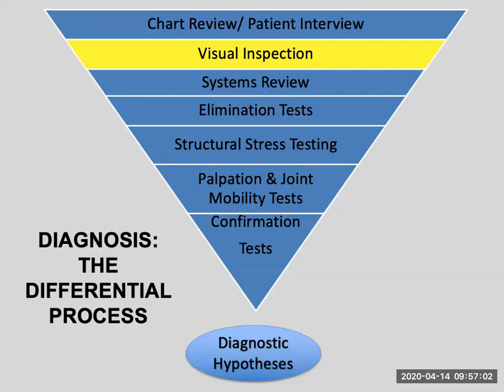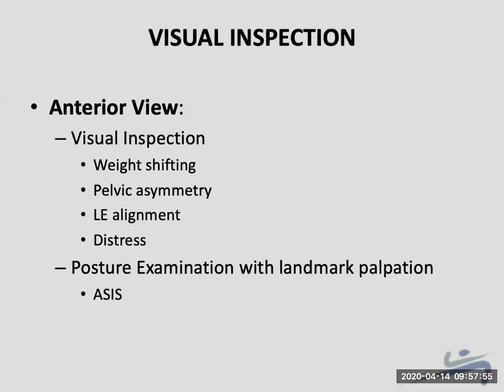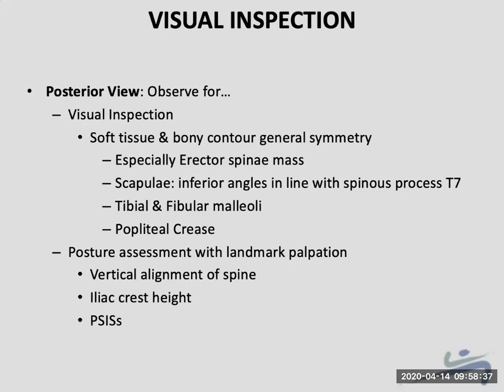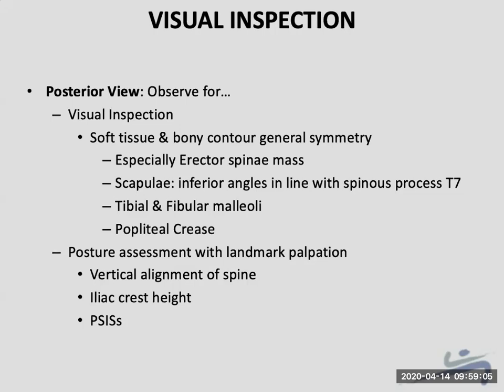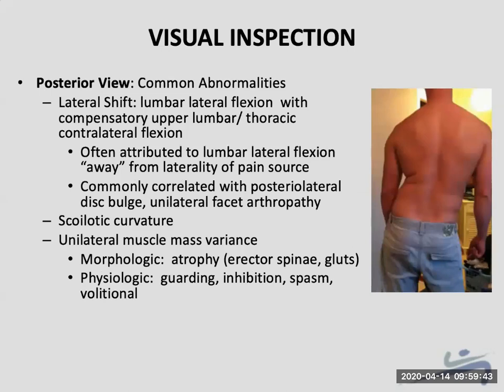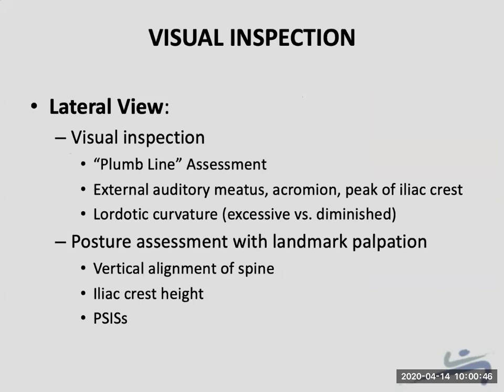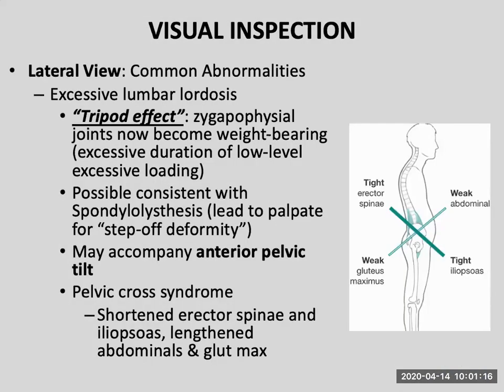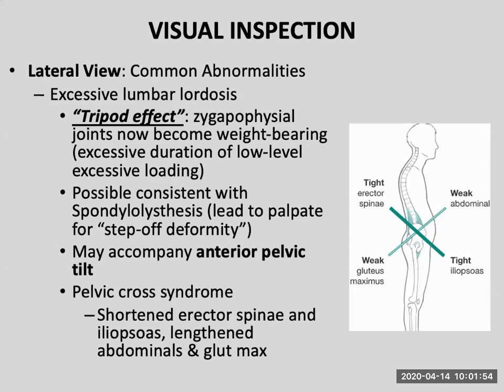L-Spine Examination Part 2: Visual Inspection